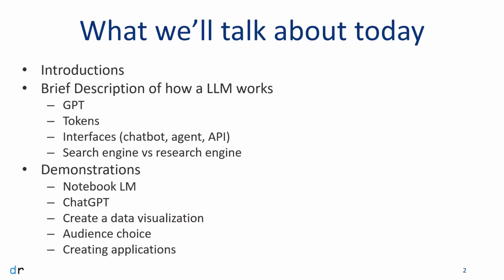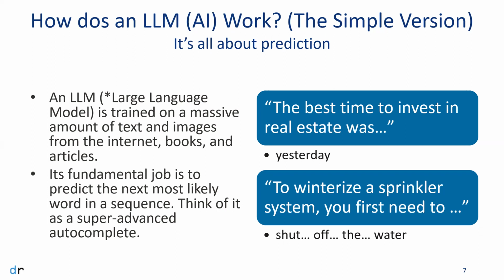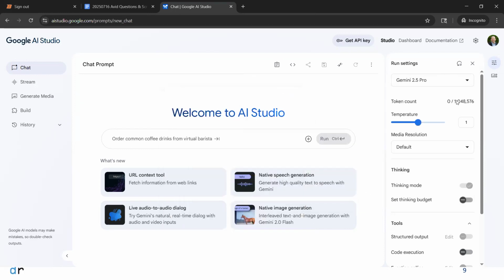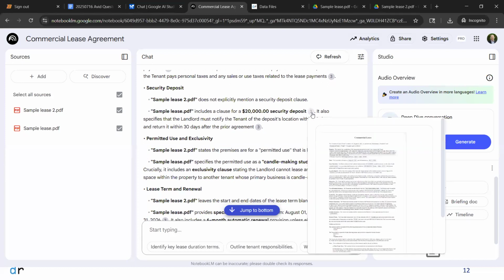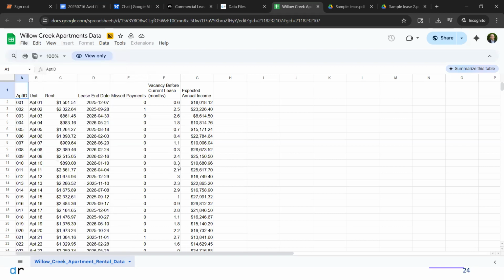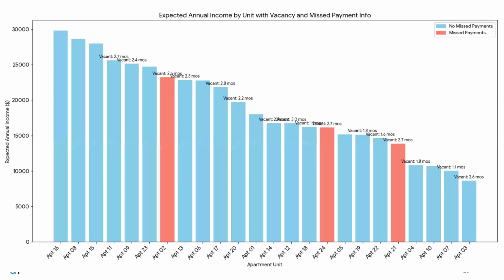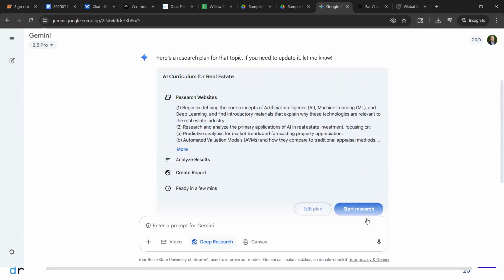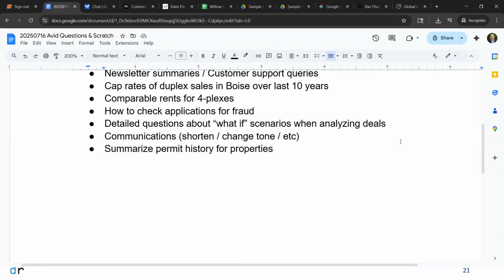AI Tools for the Modern Real Estate Investor - AVID Investors Club July 2025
Daniel Rush, PhD, an associate professor of Information Technology Management at Boise State University shows real estate owners unique ways to incorporate artificial intelligence.

AVID Investors Club is a local Idaho Real Estate Investors Club that was founded by StacyA McBain, member of the Boise Investment Properties team and associate broker at Swope Investment Properties. The club is supported by First Rate Property Management, Swope Investment Properties and its excellent members who gather monthly (except August and December).

You can find Stacy McBain, Tony Drost and more information on Boise area real estate investing trends We Are Invested!